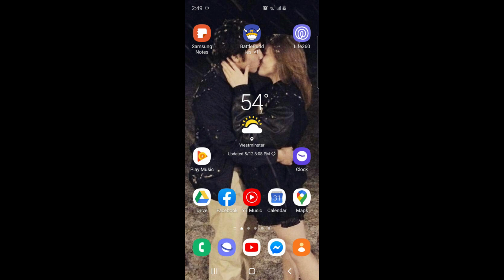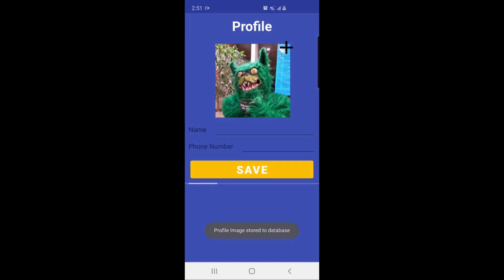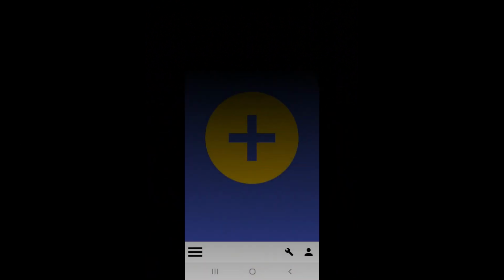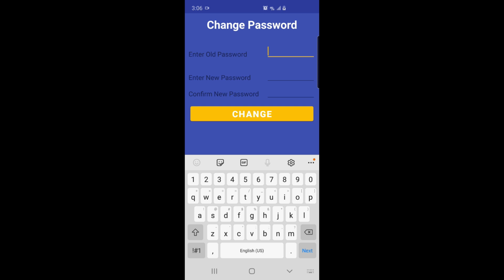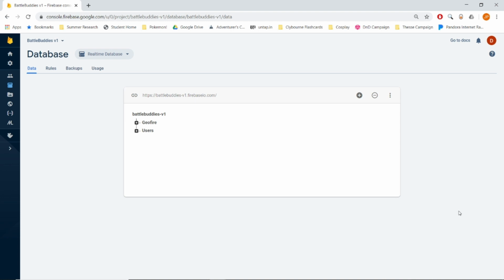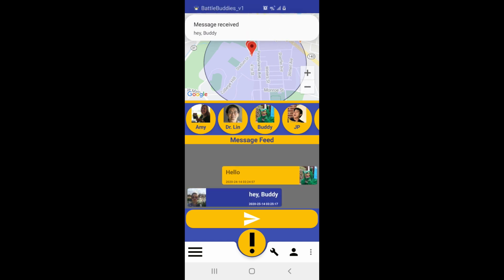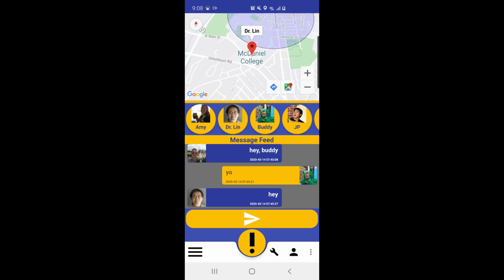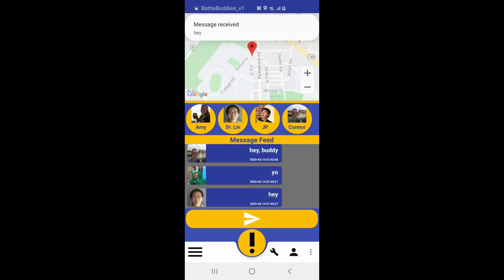Battle Buddies: McDaniel College Computer Science Capstone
A McDaniel 2020 Computer Science Senior Capstone created by JP Kim and Connor Norton.